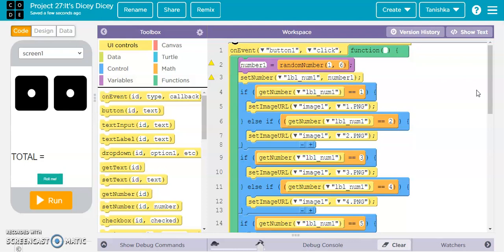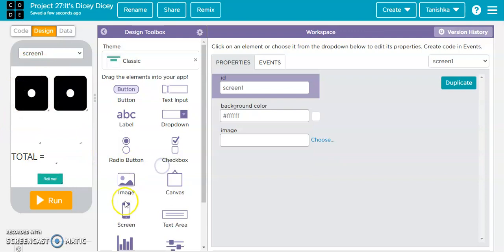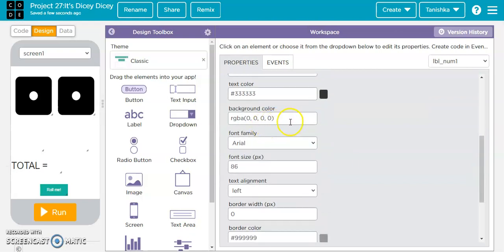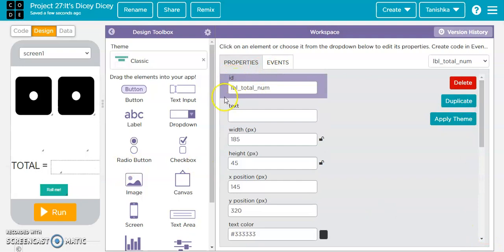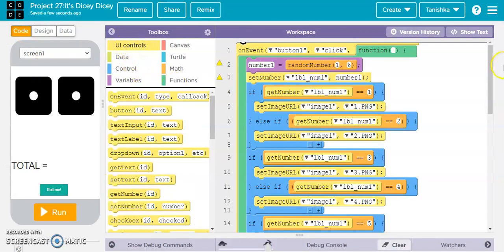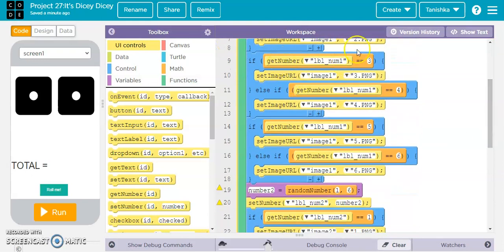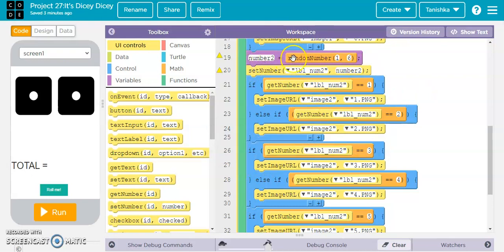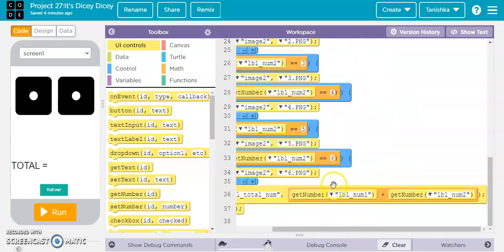Coding It's Dicey Dicey